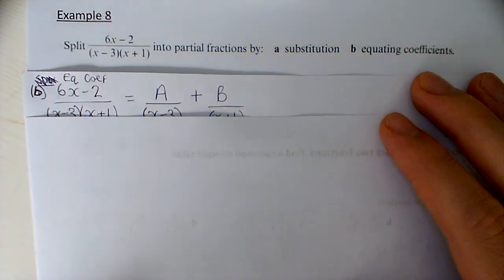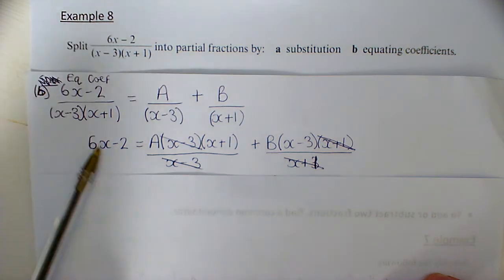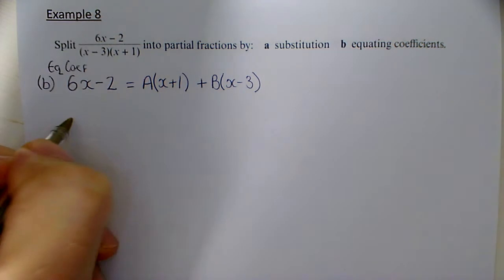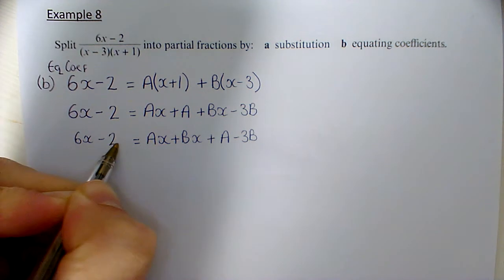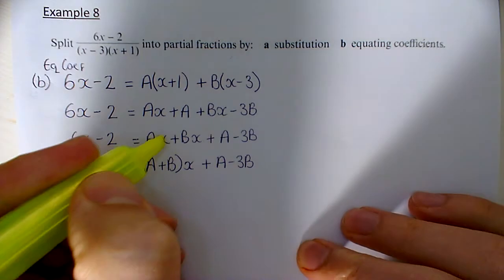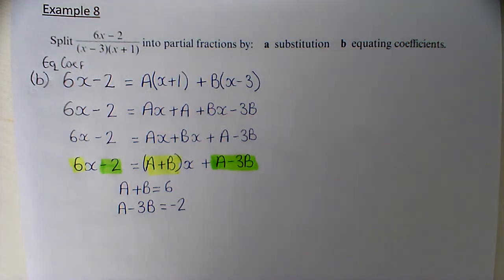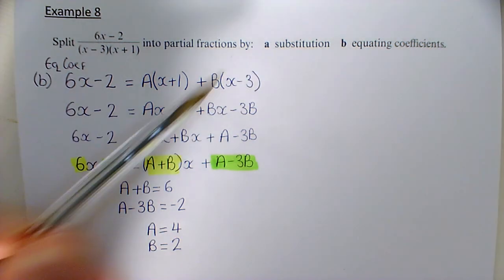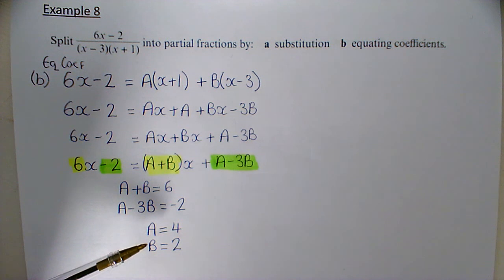Year 2 Pure - P1.3 Partial Fractions - Example 8b Equating Coefficients